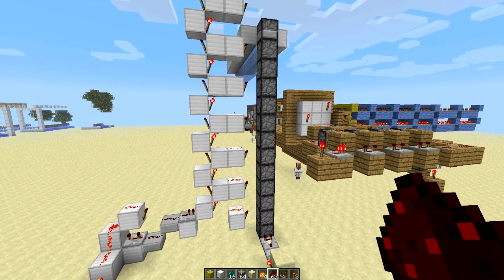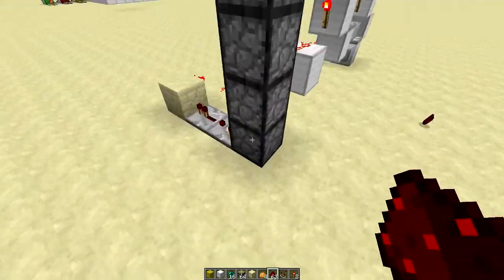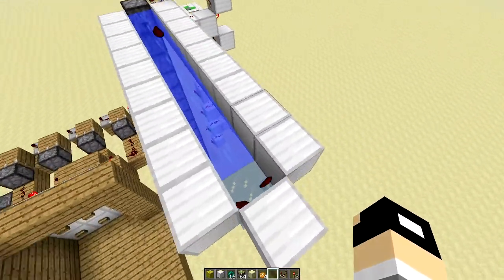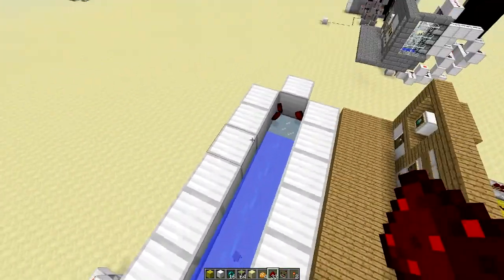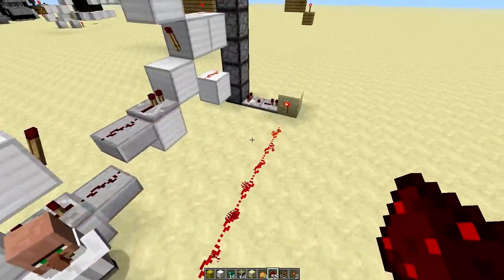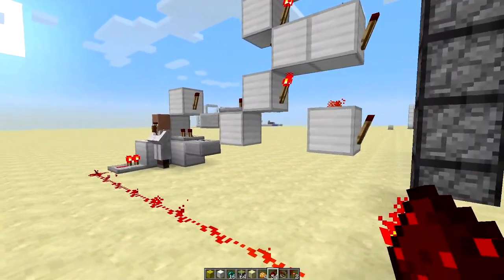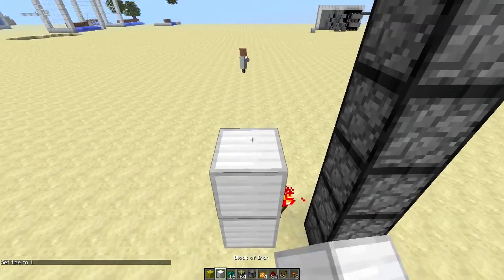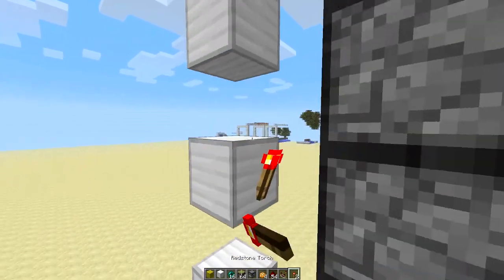Minecraft Automatic Item Elevator with Droppers!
This can automatically send items UP, unlike hoppers, which are only side to side and down. Redstone is simple and requires few resources!